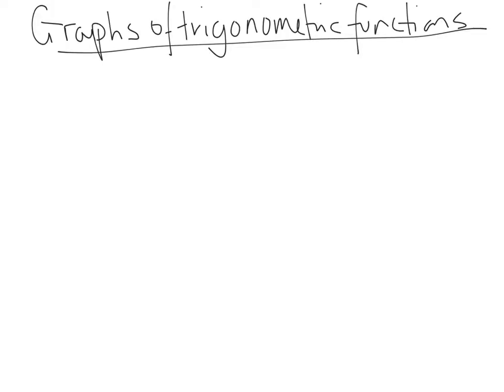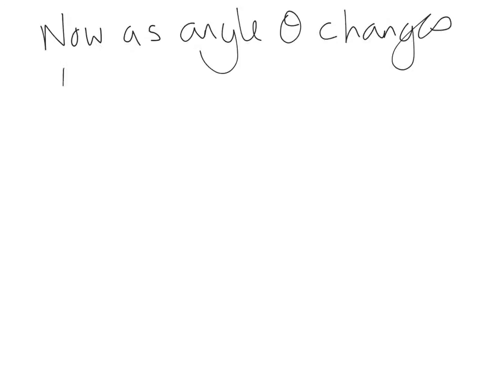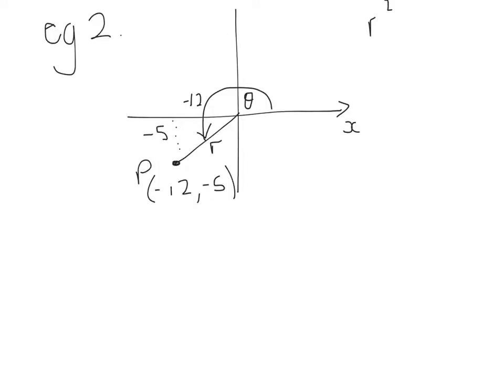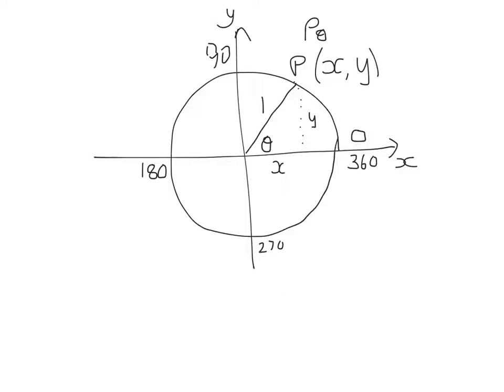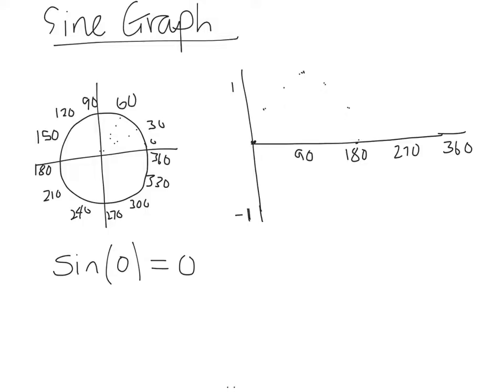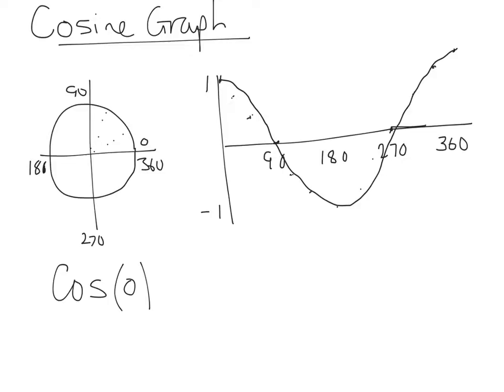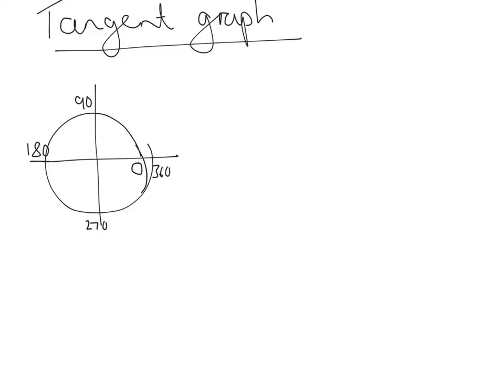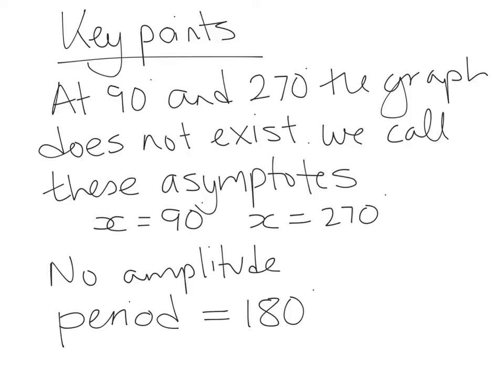Trig graphs: Lesson 3 Revision